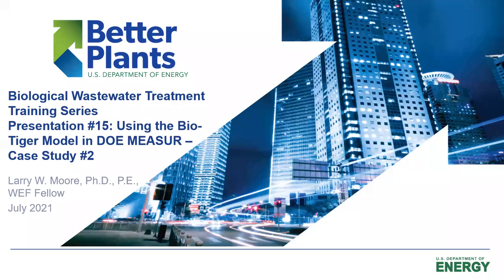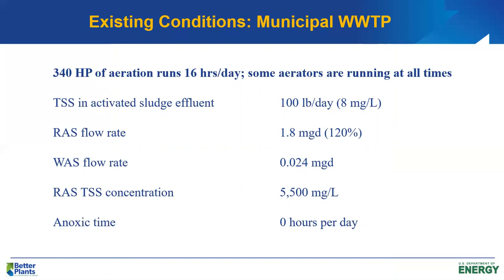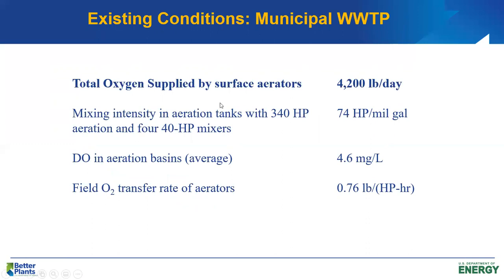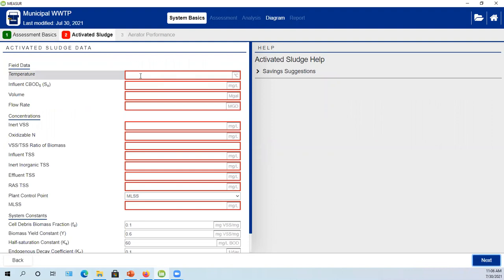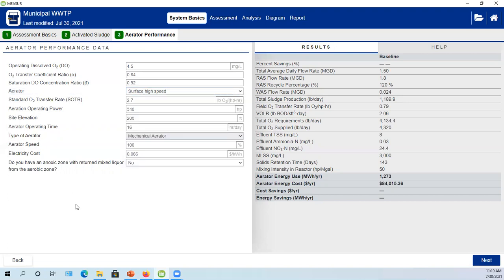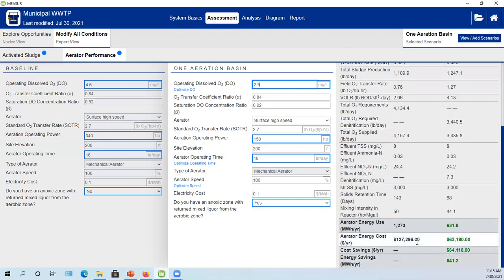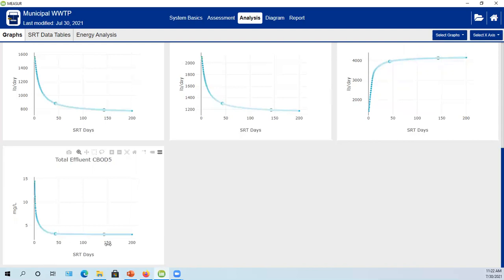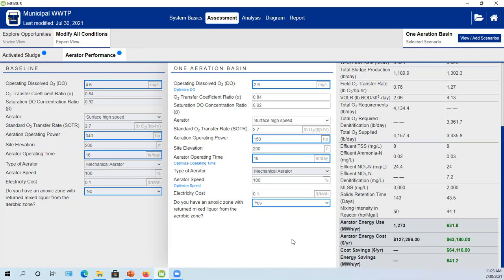Using the Bio Tiger Model in DOE MEASUR Presentation 15 Dr Larry Moore